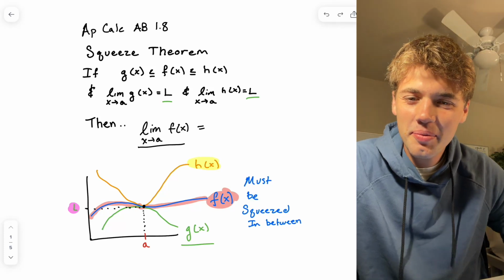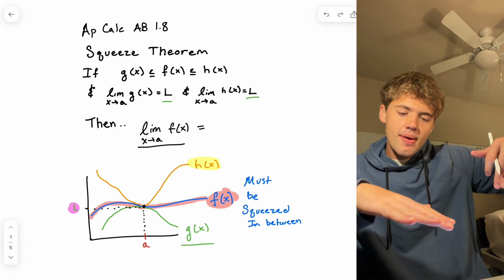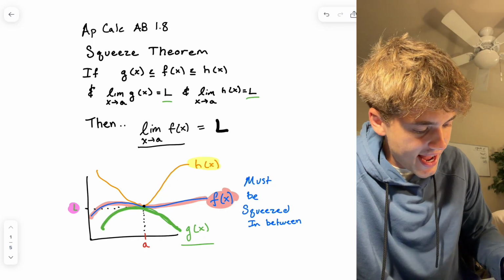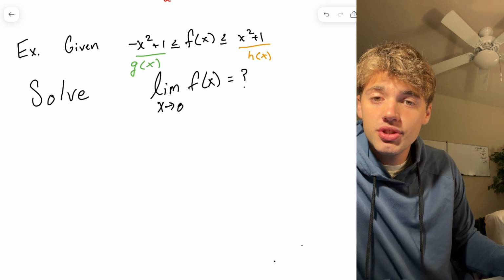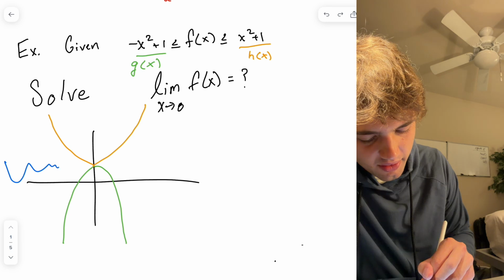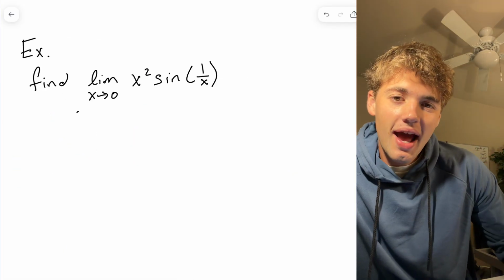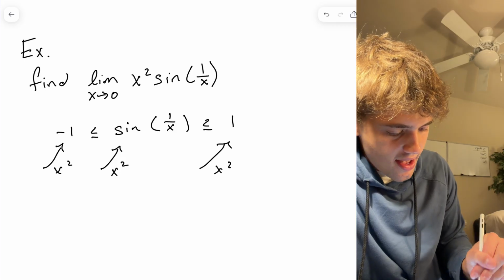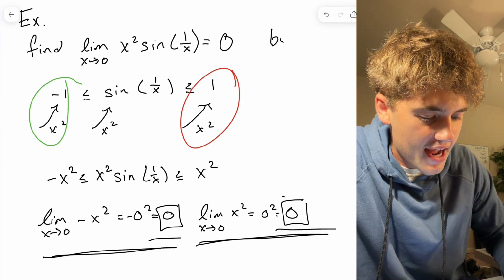AP Calculus AB Section 1.8 “Squeeze Theorem”